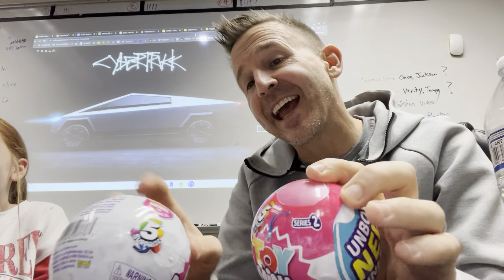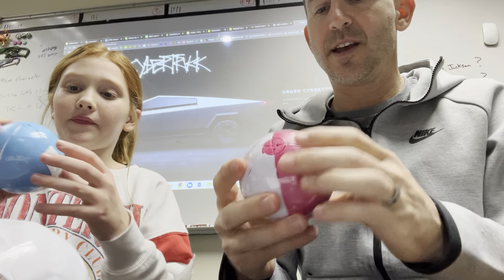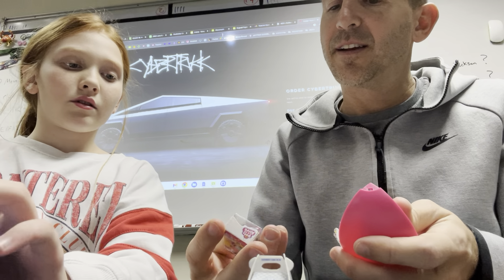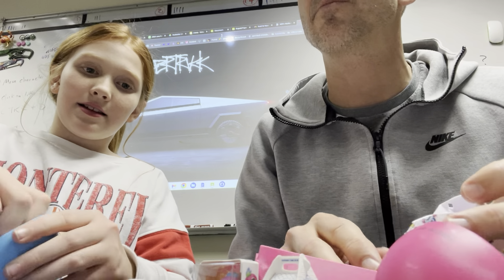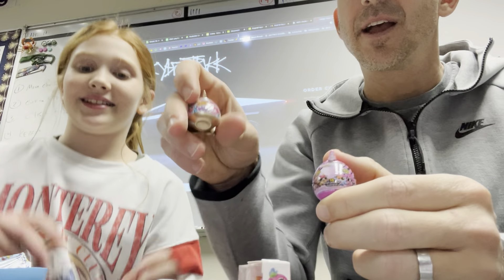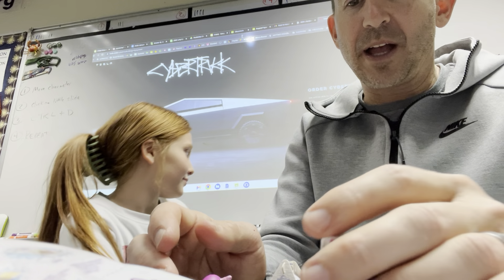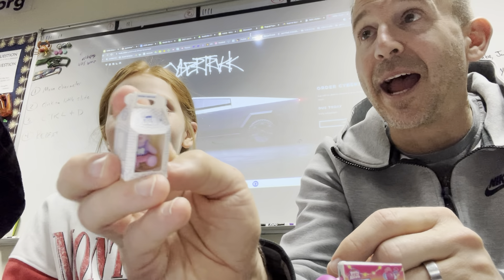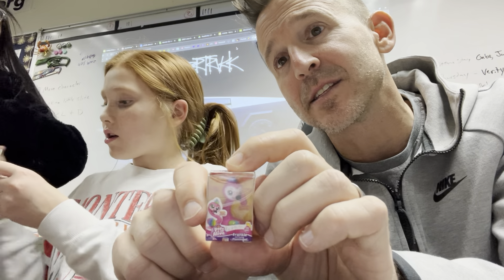Minibrands Unboxing x2 with Elly